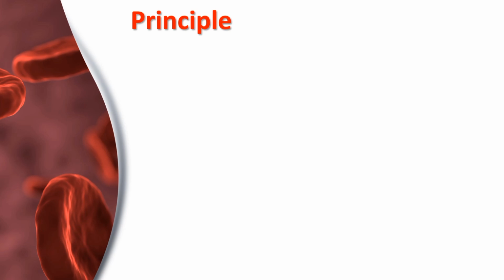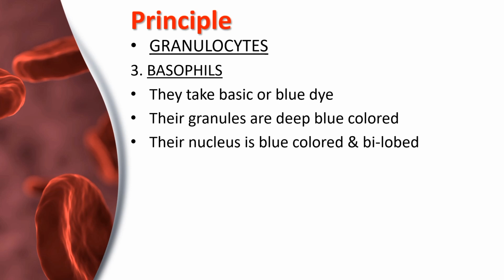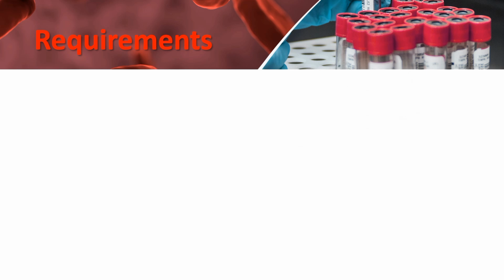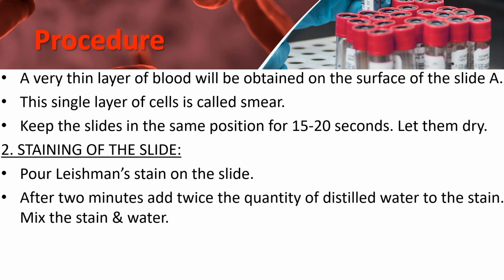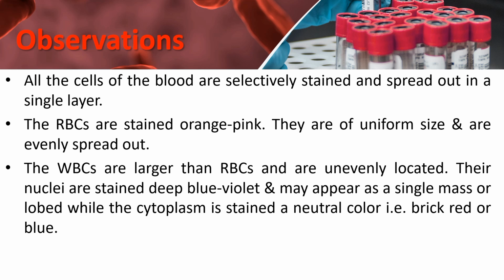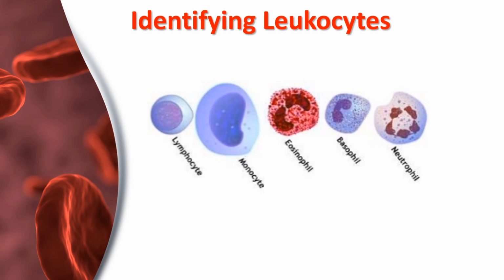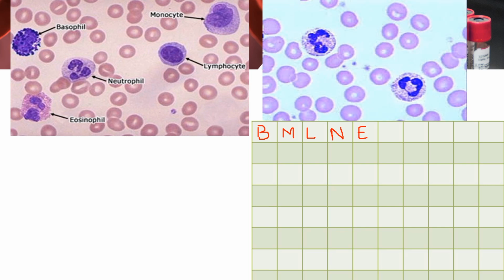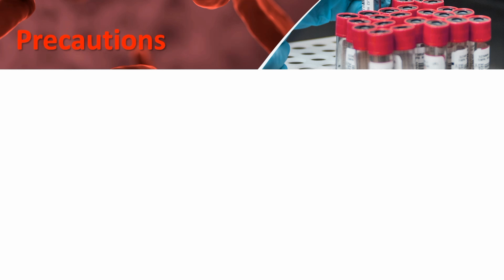Learn With Us - Physiology Practical 8 Explanation (Determining Differential Count of Leukocytes)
🔬Welcome to our Physiology Practical series! In this video, we delve into the process of determining the differential count of leukocytes. This essential lab skill helps in diagnosing and monitoring various health conditions by analyzing different types of white blood cells in the blood.
👨‍🔬Whether you're a student, a healthcare professional, or just curious about human physiology, this video will provide you with a clear and comprehensive understanding of the differential leukocyte count.